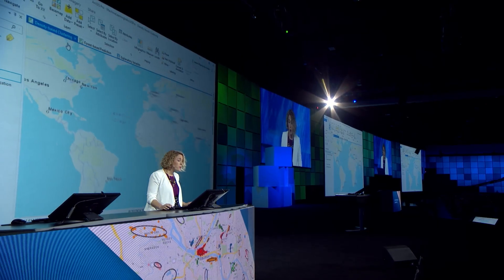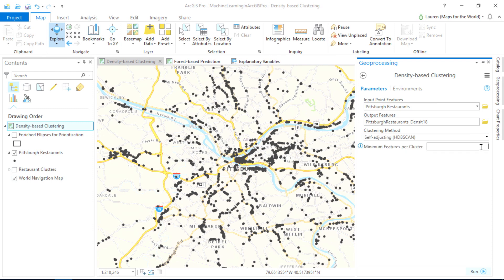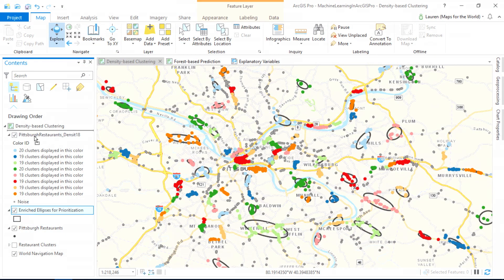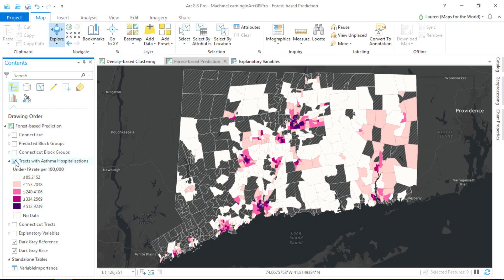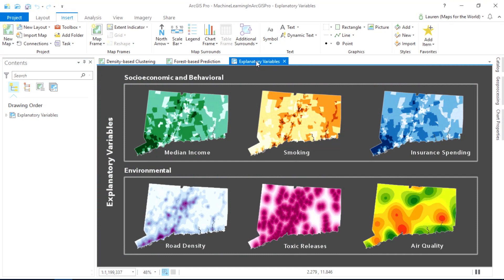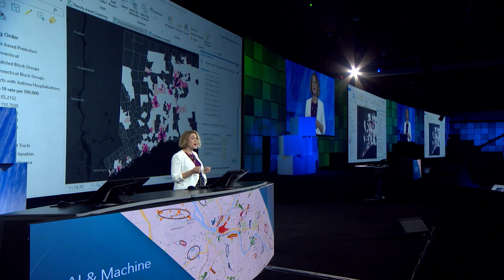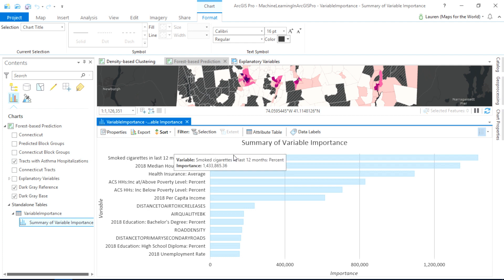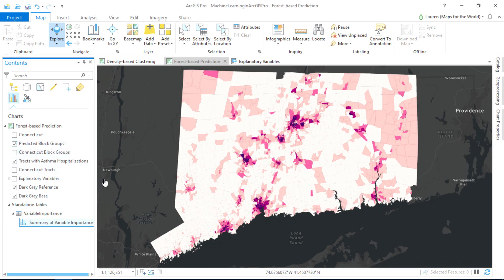ArcGIS Pro 2.2–AI & Machine Learning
Two new geoprocessing tools infused with machine learning in ArcGIS Pro 2.2 – density-based clustering and forest-based classification and regression – make analysis and prediction with ML more accessible to GIS professionals.